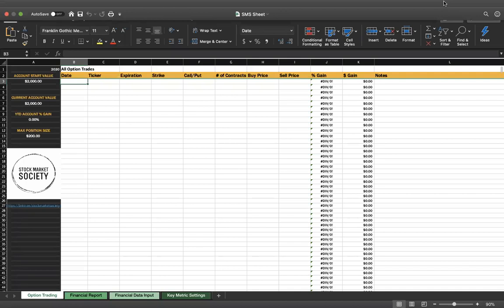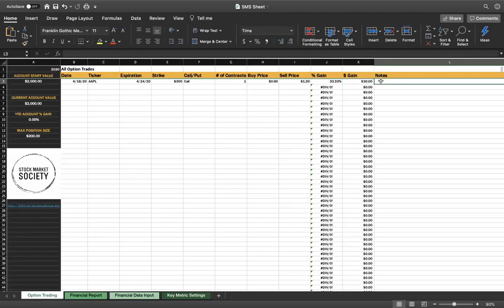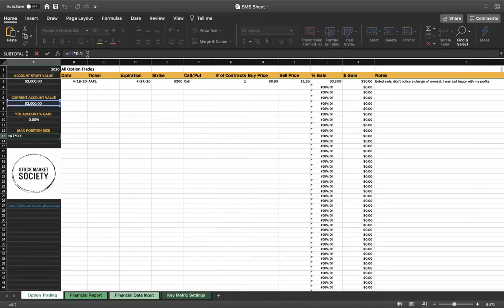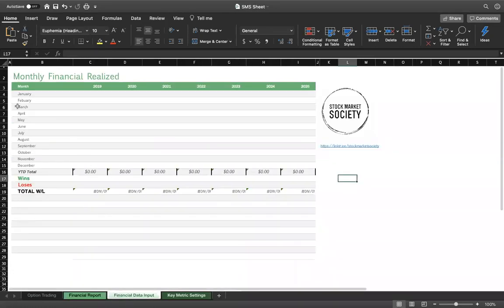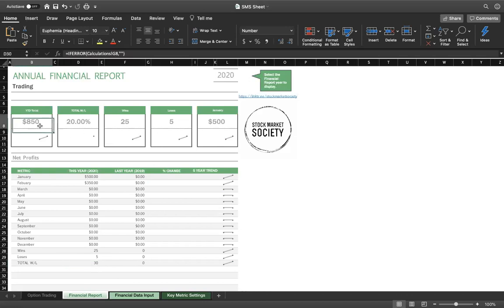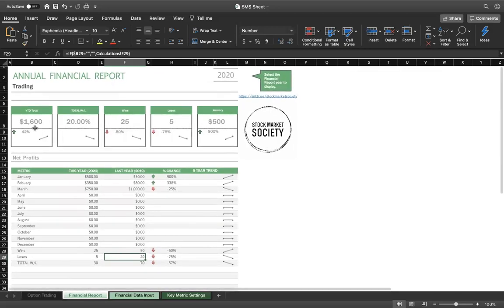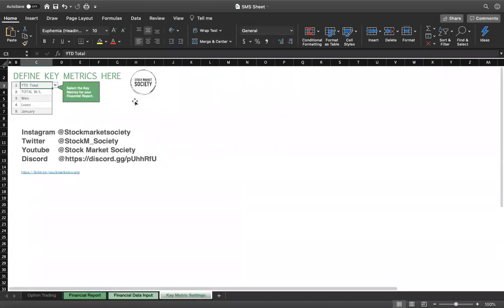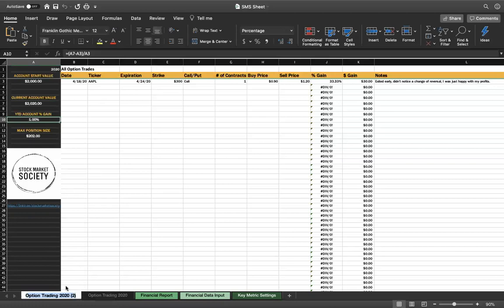SMS Excel Sheet Breakdown